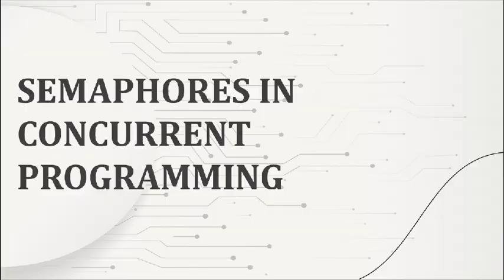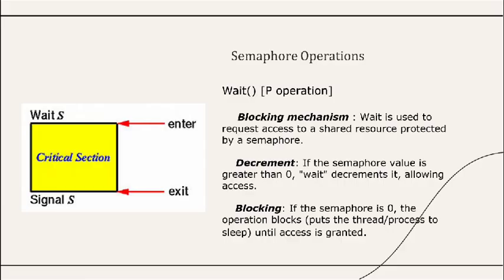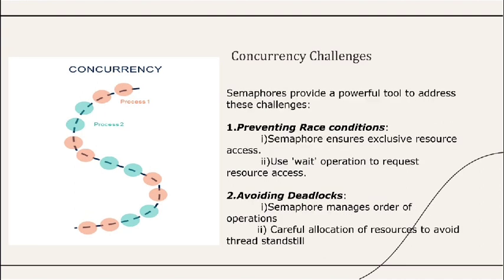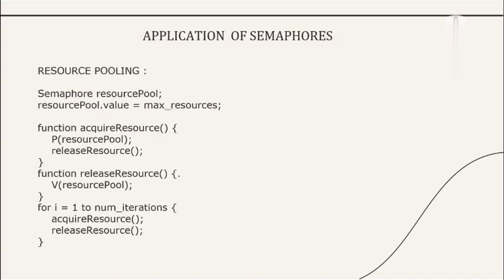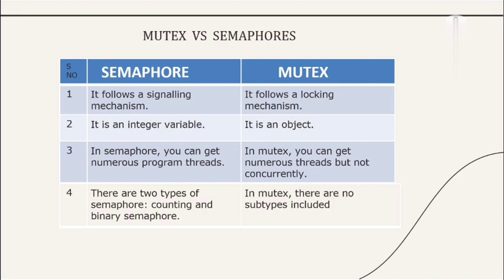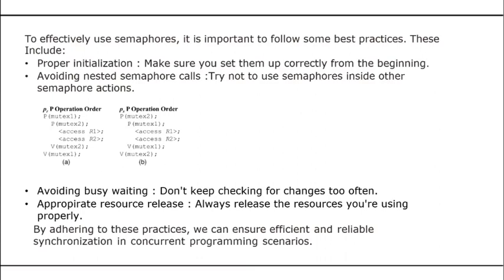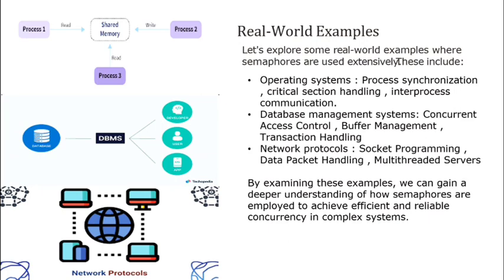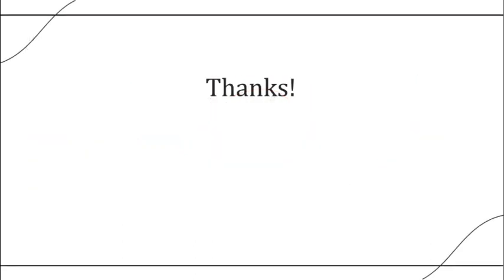Semaphores in concurrent programming - a brief overview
Explore the power of semaphores in concurrent programming with this short YouTube overview! Learn how semaphores facilitate synchronization among multiple processes, ensuring efficient and orderly execution. Discover their role in preventing race conditions and deadlocks. Gain insights into best practices and common pitfalls. Whether you're new to concurrent programming or looking to enhance your skills, this video provides a concise introduction to semaphores, an essential concept for building robust software systems.